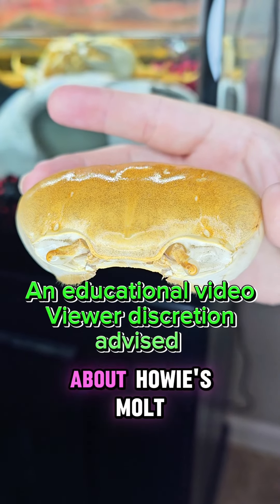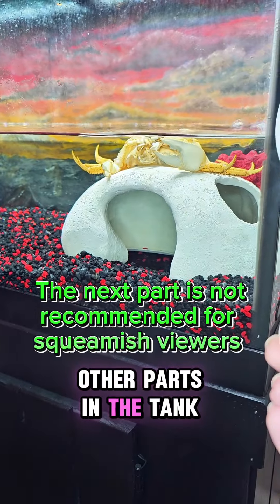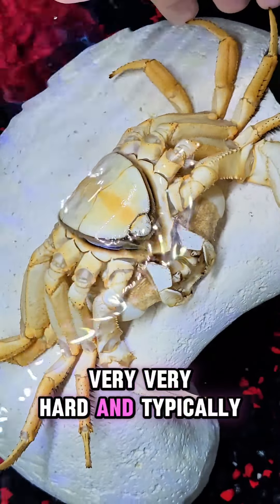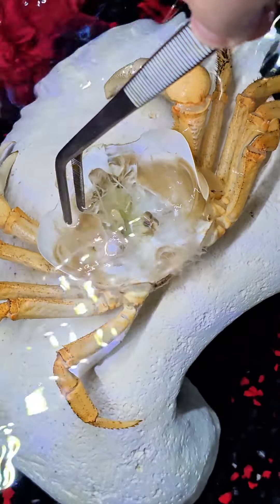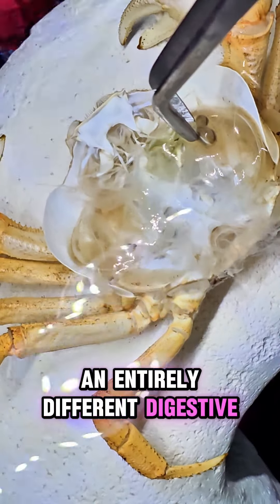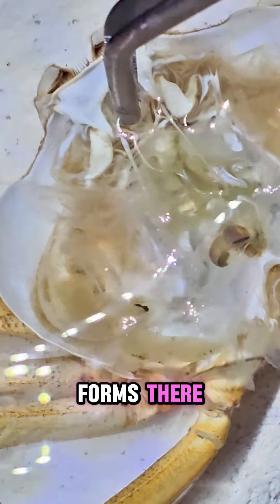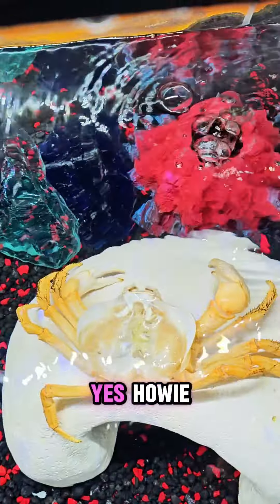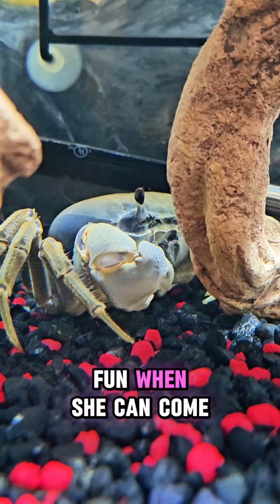A closer look at Howie's molt. Educational content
This is a long educational video discussing Howie's molt. If you're squeamish, maybe skip this video. I included at the end, an older video discussing how crabs go to the bathroom if you'd like to learn. This video goes over the basics without getting too technical.